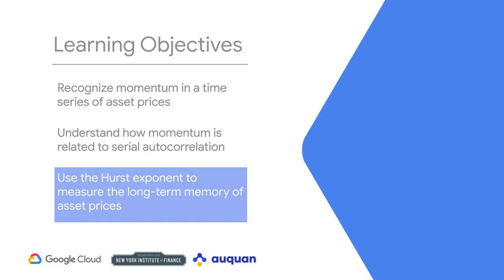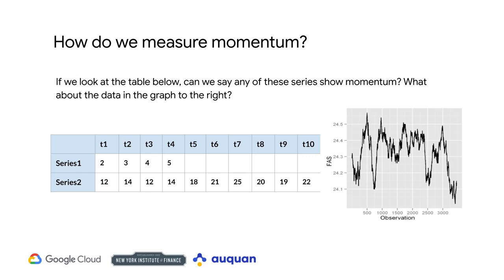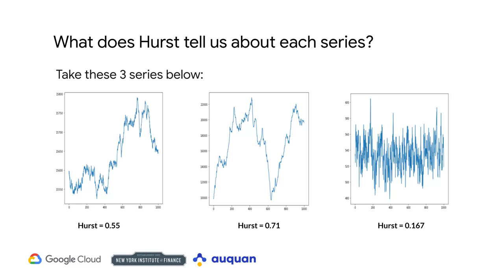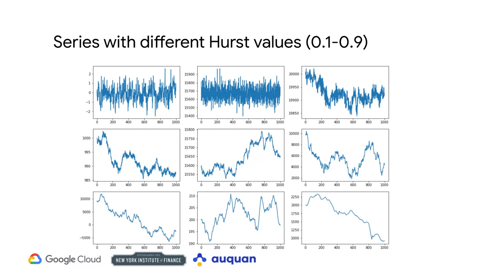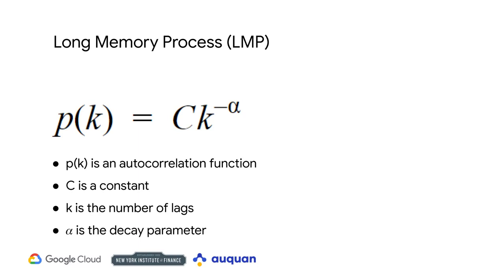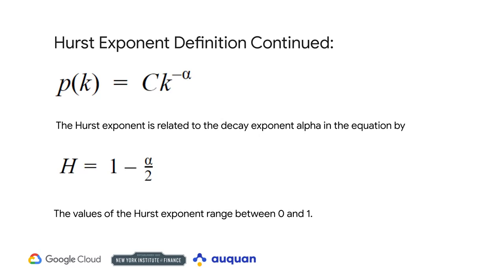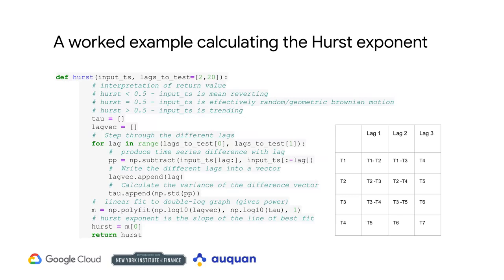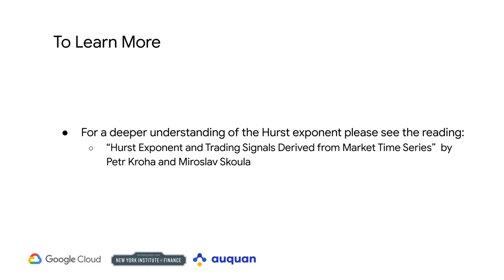MLfT 2 : Wk 3.1.2 - Introduction to Hurst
2nd Course : Using Machine Learning in Trading and Finance